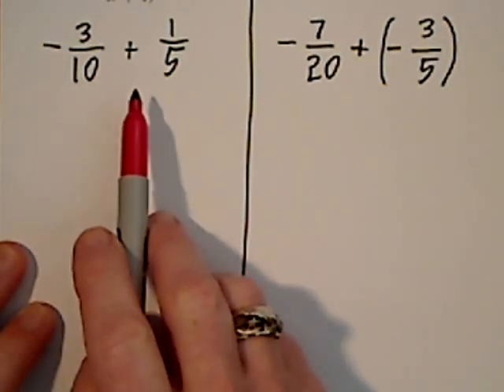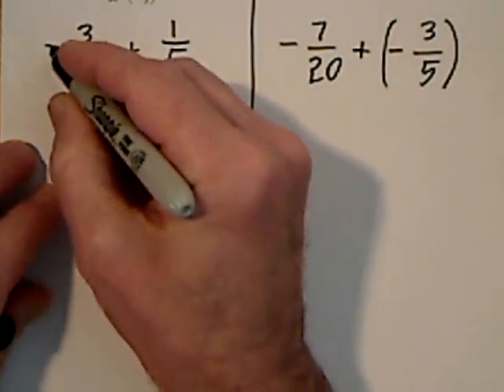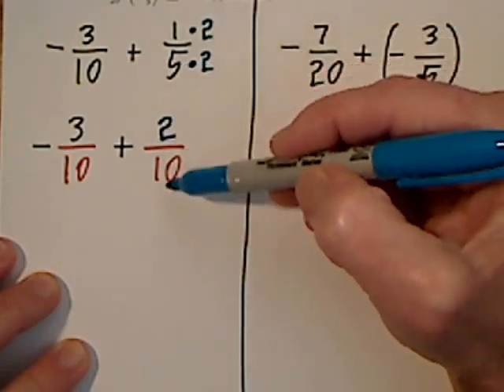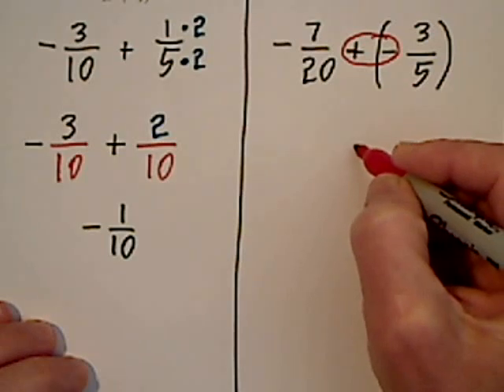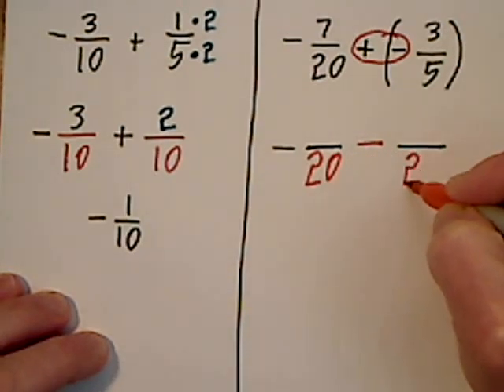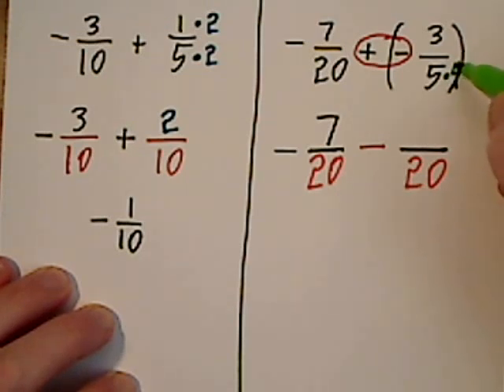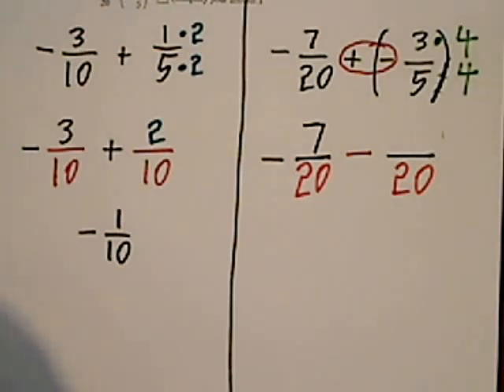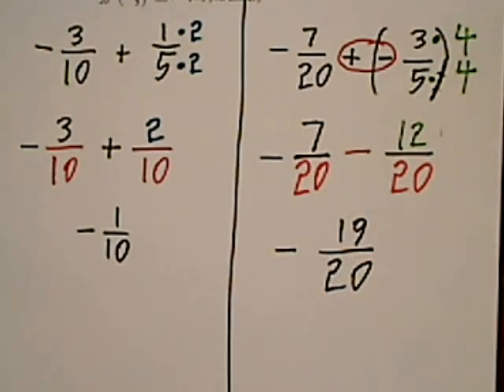HW 028 U1 1.5 Sum or Difference of Fractions Requires Common Denominators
I solve two fraction problems that call for finding common denominators first.  The second problem has two signs in front of the number.